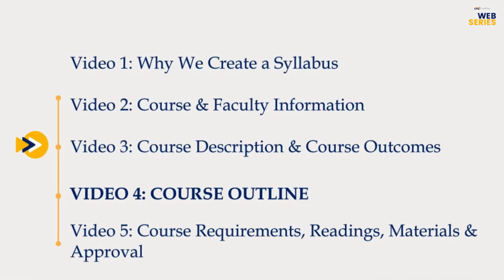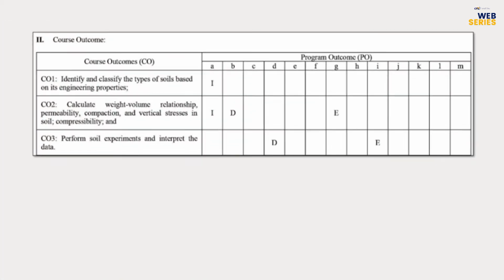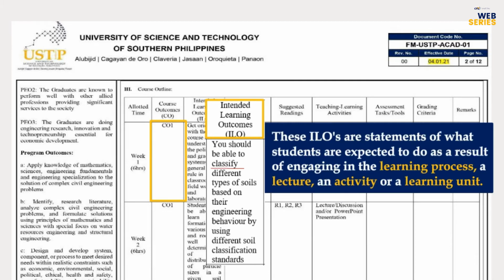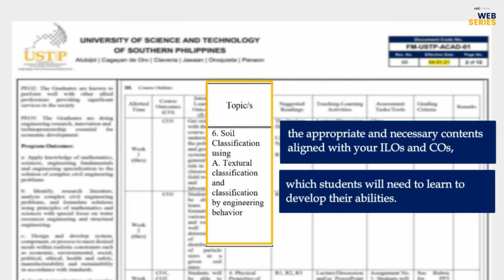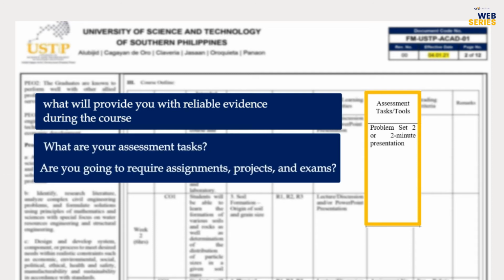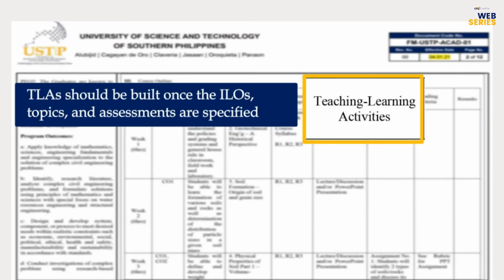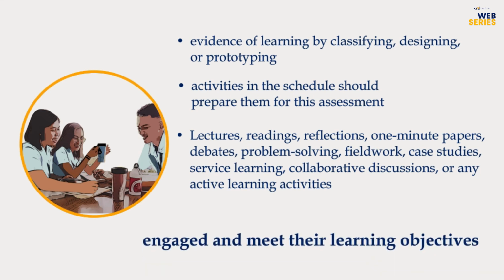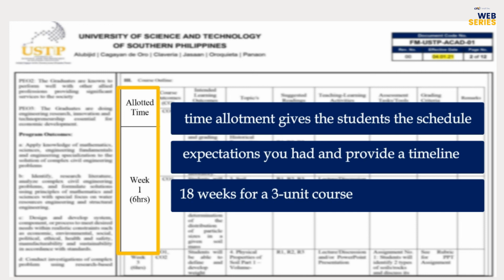Video 4: Course Outline